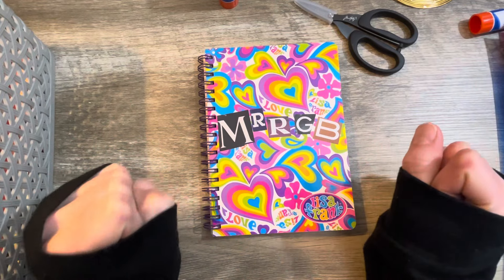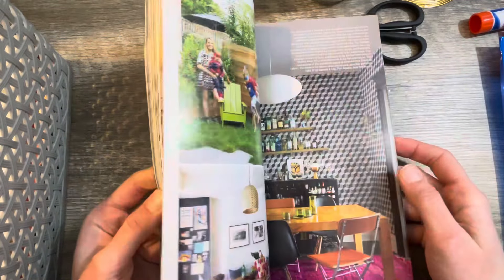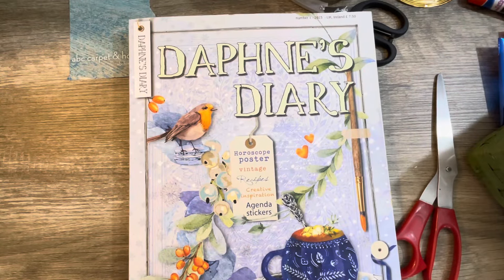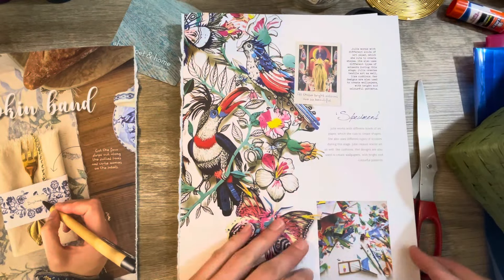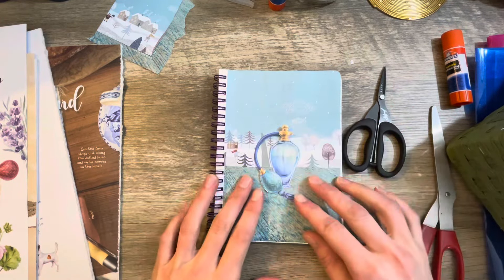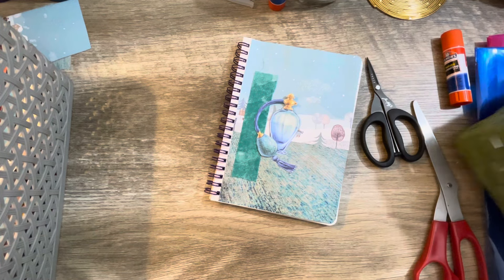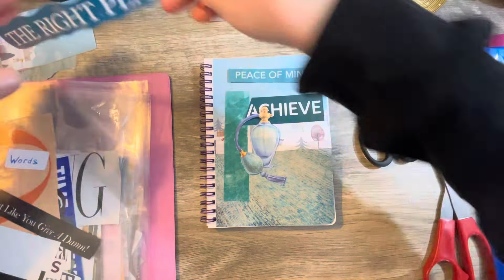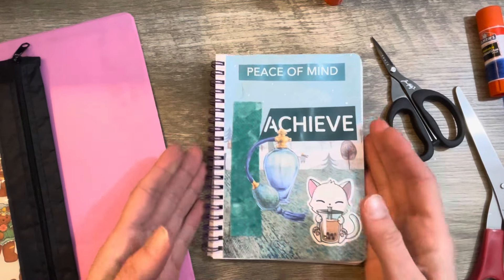Teal We Meet Again 😉 | M.R.R.G.B (Mini Random Rainbow Glue Book)